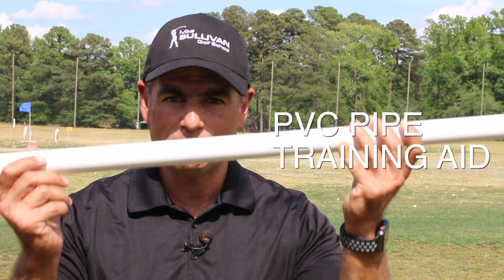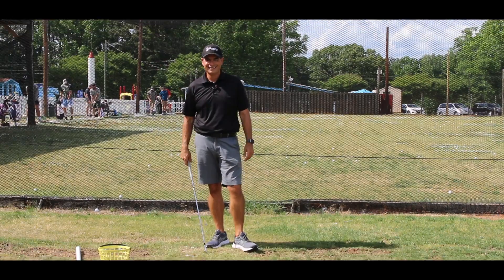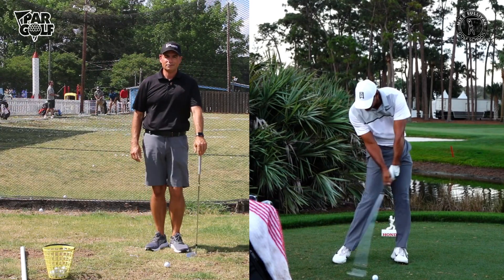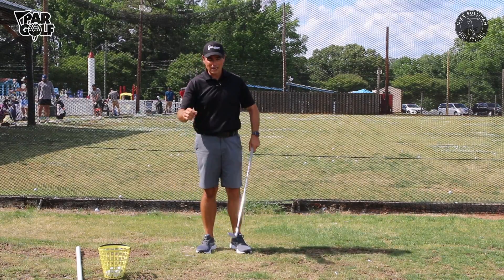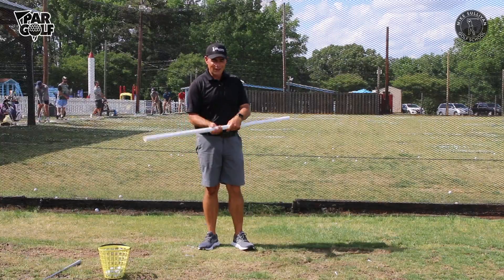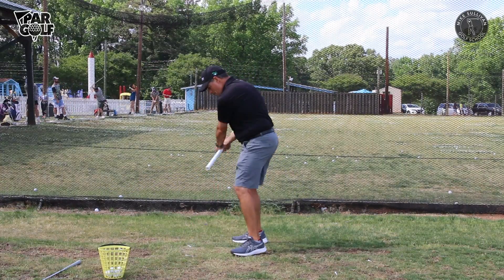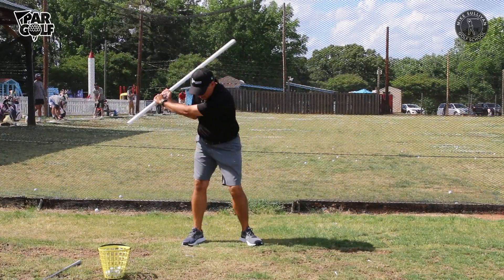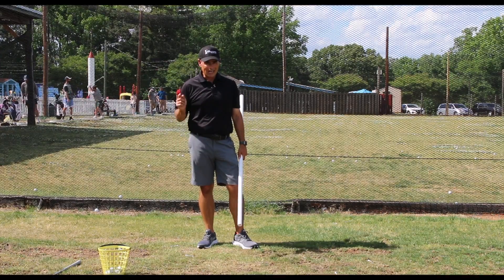PVC Pipe Training Aid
This simple, cheap training aid can dramatically improve your golf swing!  Use a PVC pipe to make solid contact and help your swing overall.